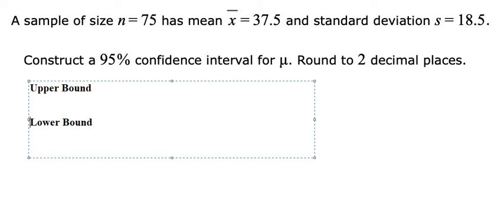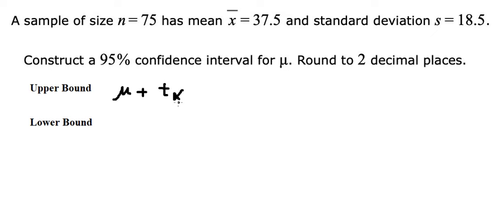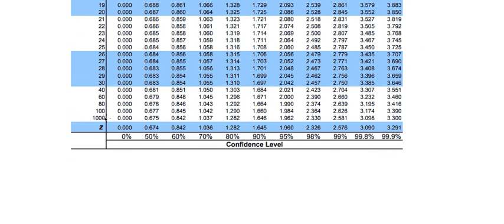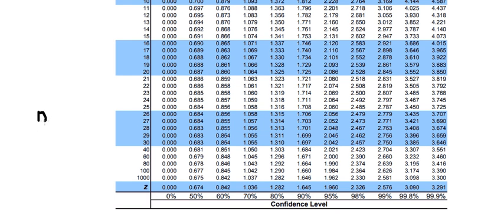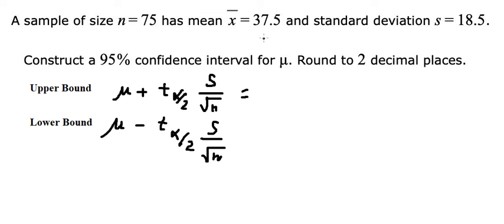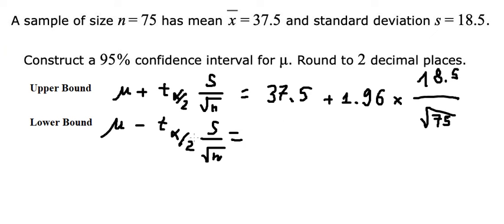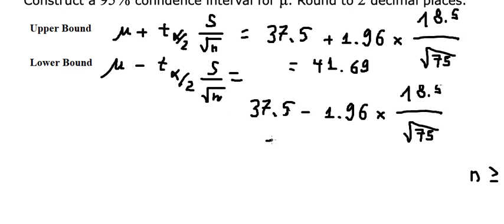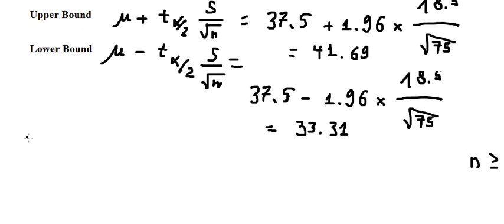A sample of size n=75 has mean x=37.5 and standard deviation s=18.5. Find 95% confidence interval